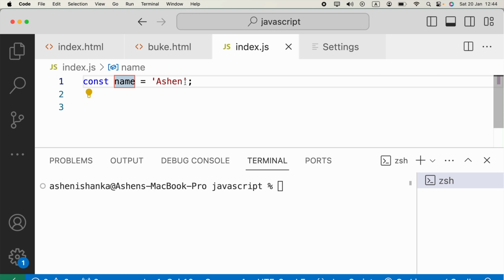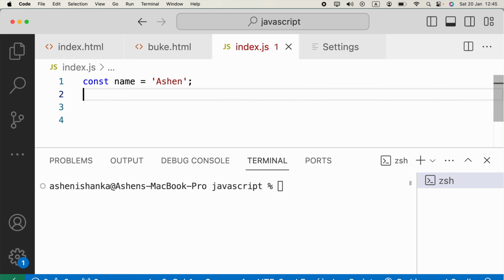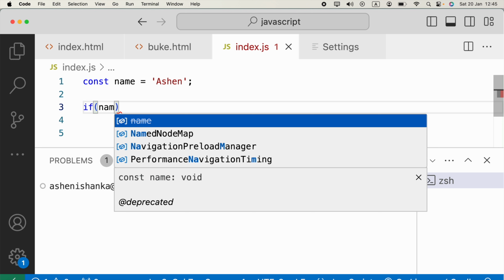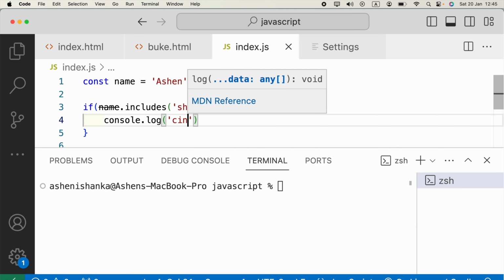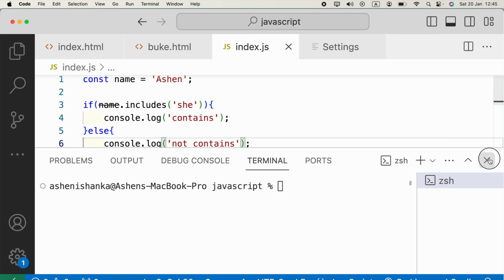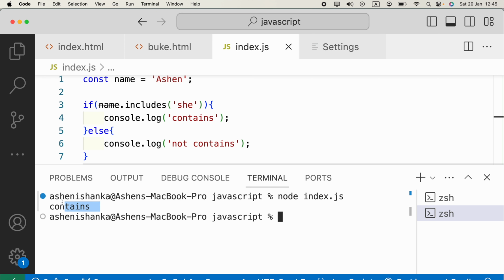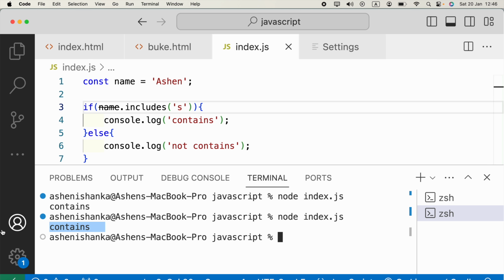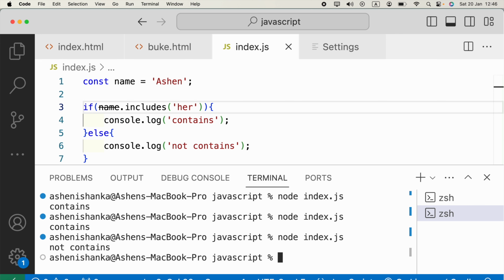How to Check if a JavaScript String Contains a Specific Word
const myString = "This is a sample string with a specific word.";

const specificWord = "specific";

if (myString.includes(specificWord)) {
  console.log("The string contains the specific word.");
} else {
  console.log("The string does not contain the specific word.");